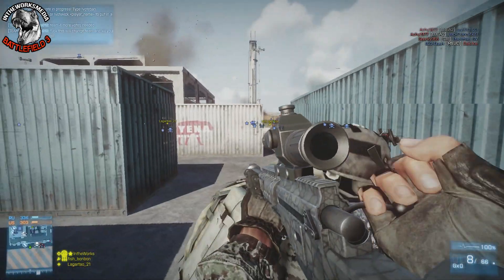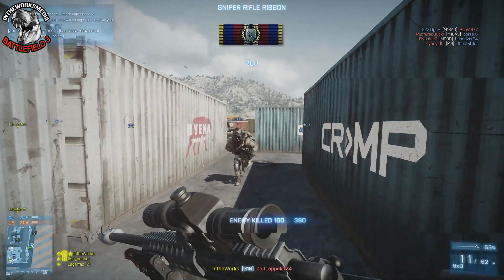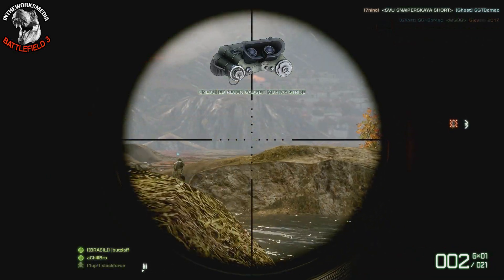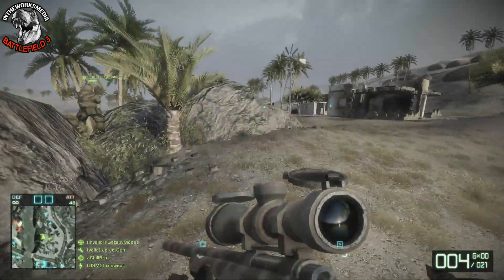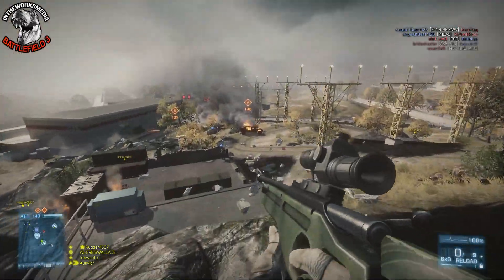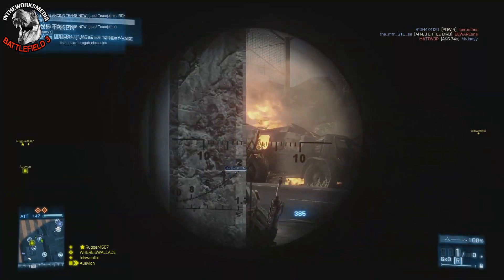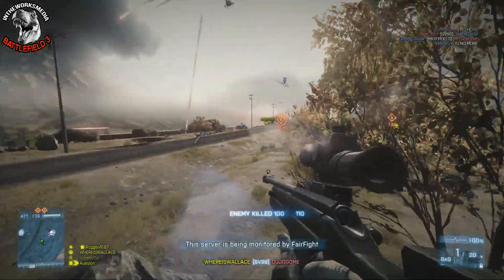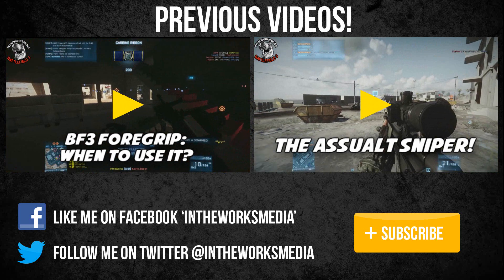Sniping Changes in Battlefield 4: What Changes will Happen? (pt. 1)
Also guys, if any of you guys have experience editing and want to help me with a montage project, send me a YT message!